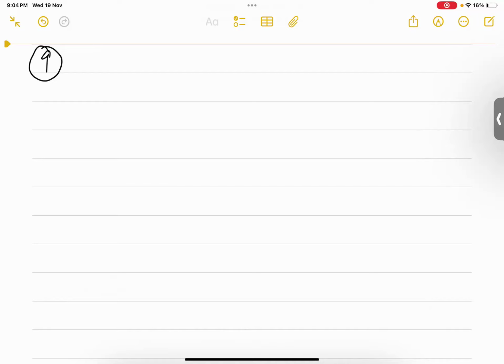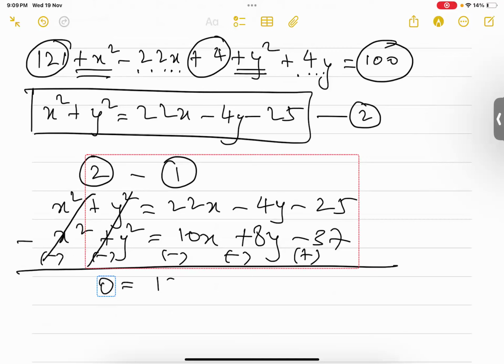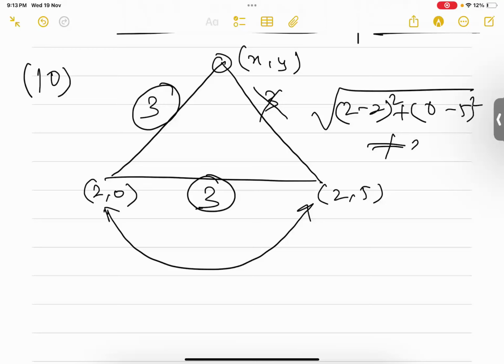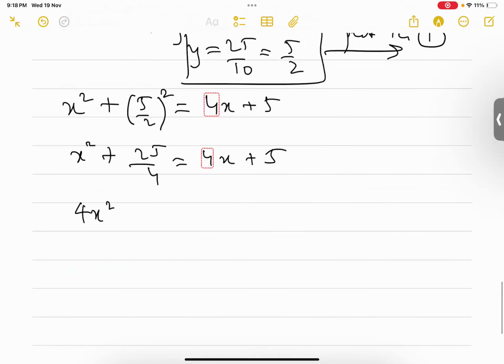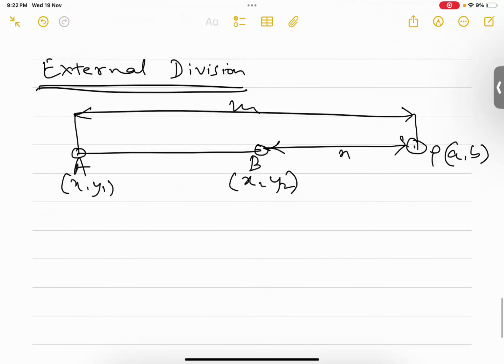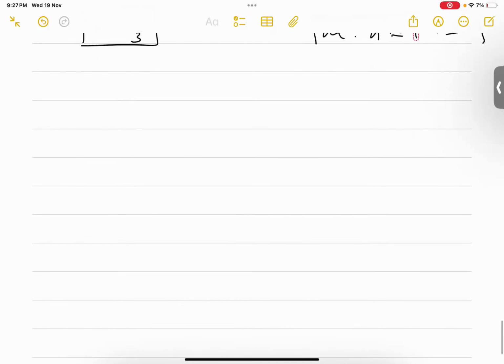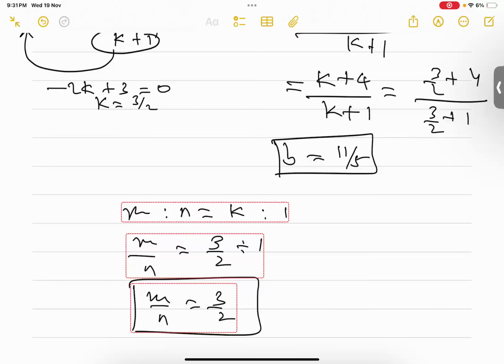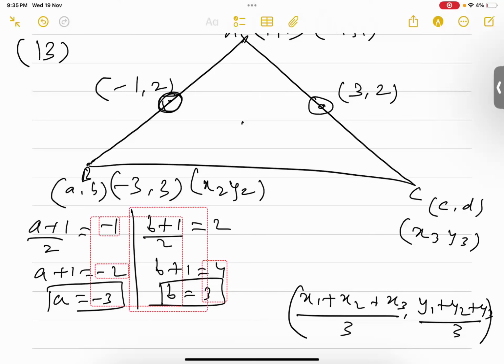Fyisc Mathematics l Straight Line l Ex 1 l Part 2